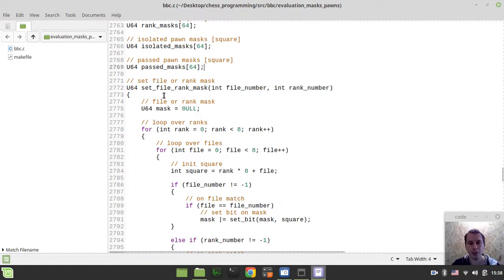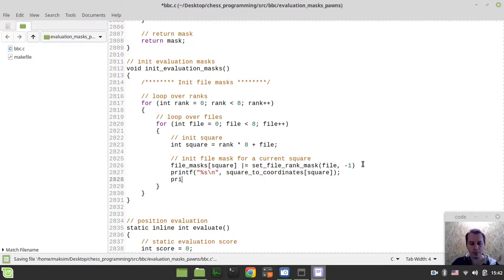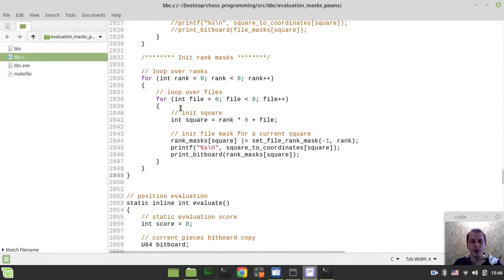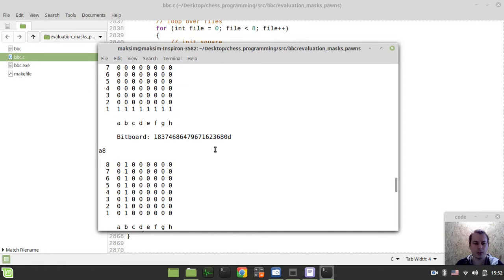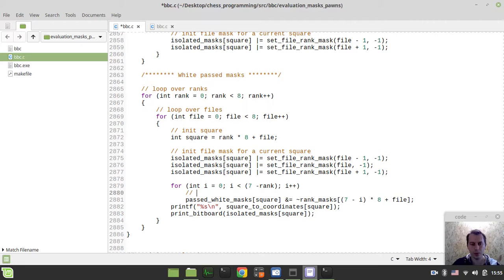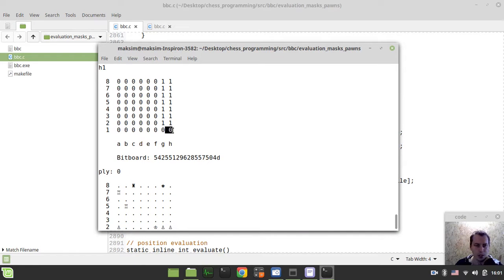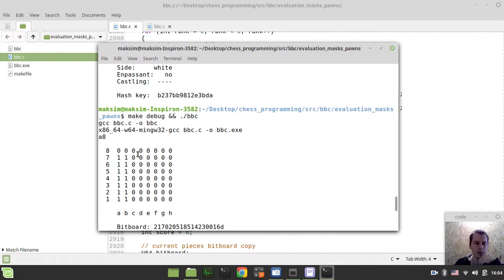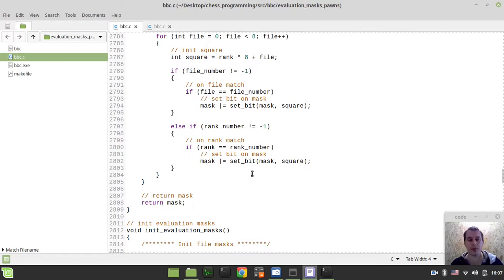Bitboard CHESS ENGINE in C: improving EVALUATION (initializing isolated & passed pawn masks)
Hey what's up guys, Code Monkey King's here. In this video we gonna be initializing file, rank, isolated & passed pawn masks to evaluate the pawns  give them either bonus or penalty respectively.